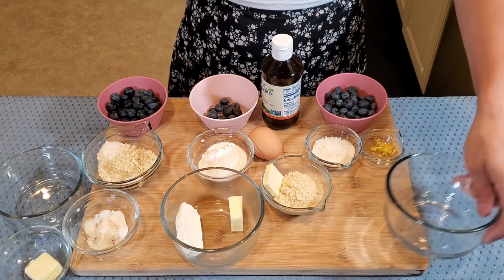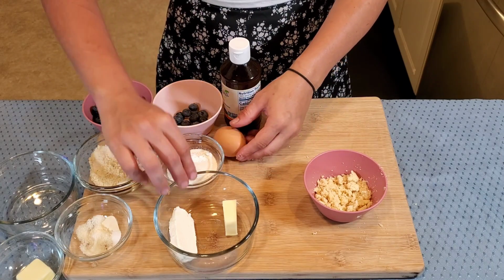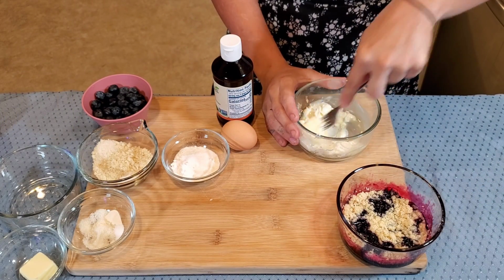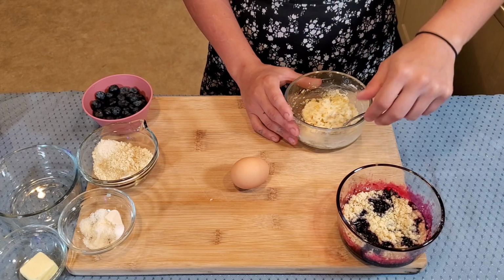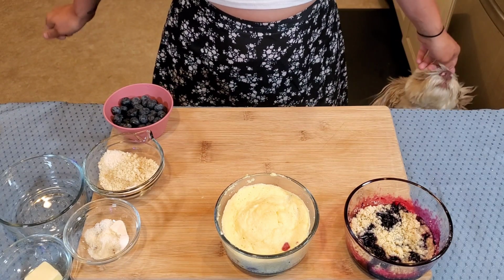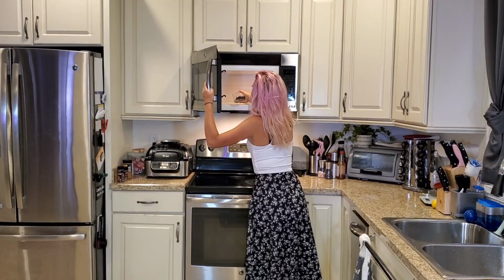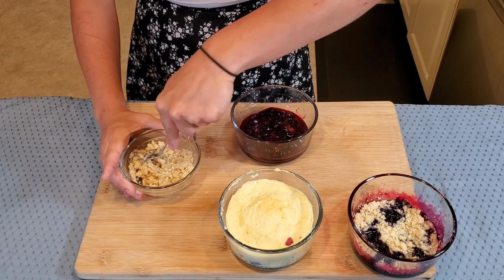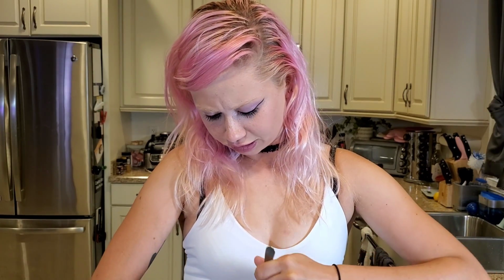KETO / LOW CARB Blueberry Mug Cake/Cobbler Showdown. 3 Different types of cakes made and rated.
This was so much fun!  Thank you Mike for asking me to look into this.  All of these keto/low carb mug cakes were so yummy!!  The third one probably wouldn't be that bad if you omitted some of the salt.  Thank you all so much for watching and don't forget to recommend recipes/ideas!

Ingredients
½ cup fresh blueberries
½ tsp lemon zest
1 tbsp granulated Stevia or other low carb granulated sweetener
2 tbsp almond flour
1 ½ tsp cold butter

Instructions
1. Add the blueberries, lemon zest and ½ tablespoon of sweetener to a large microwave safe mug.
2. Mix to coat.
3. Microwave on high for 2 minutes.
4. Meantime, in a bowl mix the almond flour, remaining sweetener and butter with a fork until a crumbly dough forms.
5. Remove the mug from the microwave oven.
6. Top the blueberries with almond flour mixture.
7. Microwave on high for 30 seconds.

Nutrition:
Calories: 173
Fat: 8.5g
Protein: 2.6g
Total Carbs: 13.2g
Fiber: 2.3g
Net Carbs: 10.9g

Ingredients
2 tbsp Coconut flour
½ tsp Baking powder
20 gr fresh Blueberries
2 tbsp Cream Cheese
1 tbsp Butter, melted
15-20 drops Liquid Stevia, or to taste
1 large Egg
¼ tsp Pink Himalayan Salt

Instructions
1. Add the butter and cream cheese to a mug and microwave for 20 seconds. Mix with a fork.
2. Add the baking powder, salt, coconut flour, and stevia and combine it with the fork.
3. Add the egg and combine.
4. Add the fresh blueberries, and gently combine.
5. Microwave for 2 minutes.
6. Flip over onto a plate or eat right out of the mug. Dust with powdered erythritol, if desired and enjoy!

Nutrition:
Calories: 345
Fat: 22.1g
Total Carbs: 13.1g
Fiber: 5.6g
Net Carbs: 7.5g
Protein: 10g

1/2 cup (70g) frozen or fresh berries
1 tsp. (5ml) erythritol or xylitol
1/8 tsp. salt
1/8 tsp. xanthan gum OR 1/8 tsp. psyllium husk powder OR 1/4 tsp. coconut flour

For the cobbler crumb topping:
1 tbsp. (14g) butter, melted
3 tbsp. almond flour OR other nut flour
1 tsp. erythritol OR xylitol
(optional) 1/4 tsp. salt (skip this if using salted butter)

​​Directions:

1. Mix together the berries, xanthan gum, erythritol, and salt in a large mug or microwaveable glass.

2. Microwave the berry mixture for 1-2 minutes, stirring half-way through. Start with 30 seconds for fresh berries, or 1 minute for frozen. Stop cooking once the liquid has started to thicken a little bit, but keep in mind that it will continue to thicken up after it has cooled down for a minute.

3. In a separate bowl or mug, mix together the cobbler crumb ingredients and microwave for 20-30 seconds. It will look uncooked on top, but once you mix the crumbs you will find that the bottom has browned. Do NOT over-cook! This topping burns easily.

4. Mix up the crumbs and sprinkle them over the cooked berry mixture. Enjoy!

TPH Low-Carb Blueberry Cobbler (1 mug serving):    kcal 260 / net Carbs 8g / Sugars 5g / Fat 10g / Protein 6g